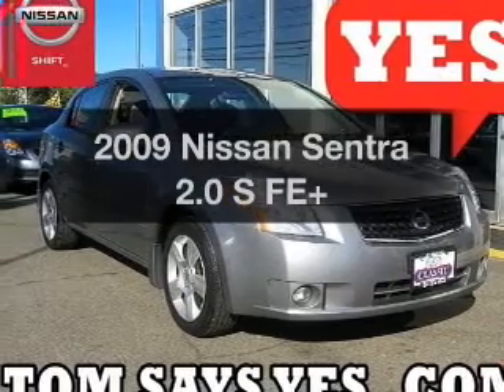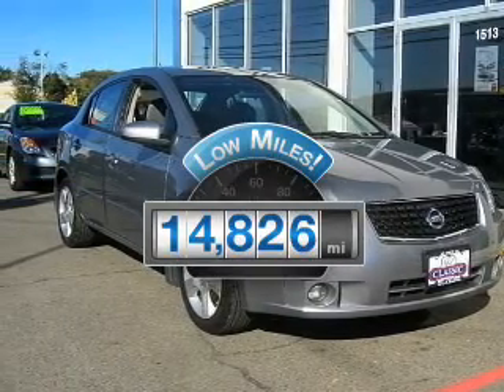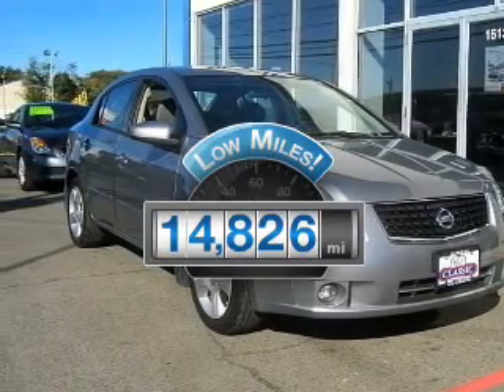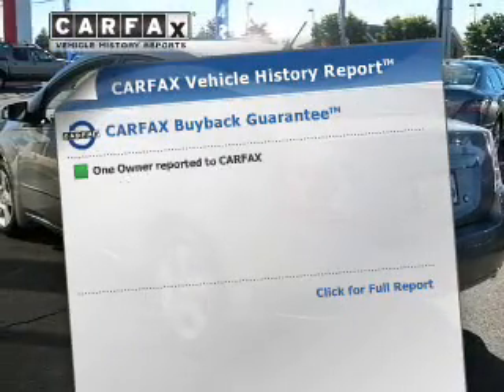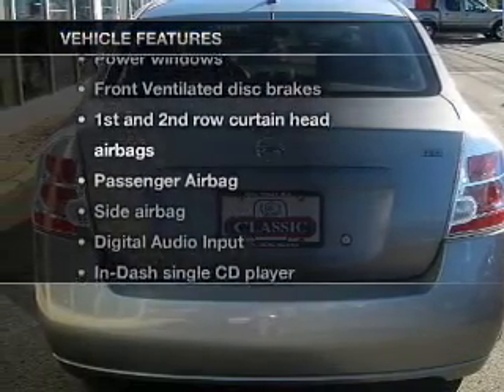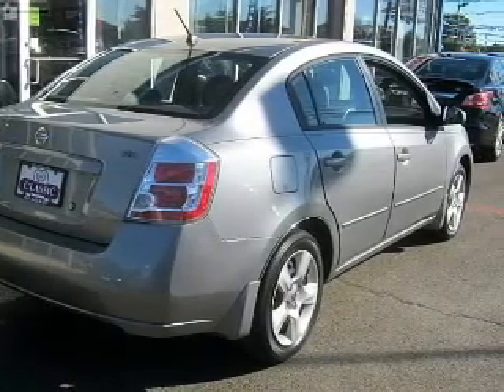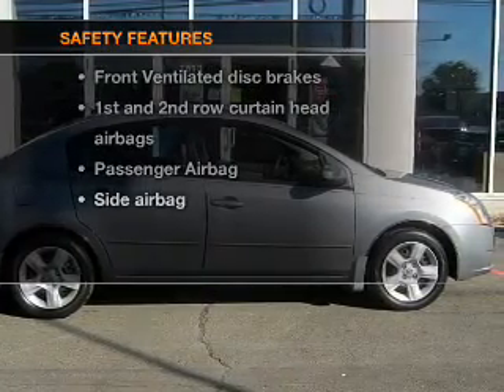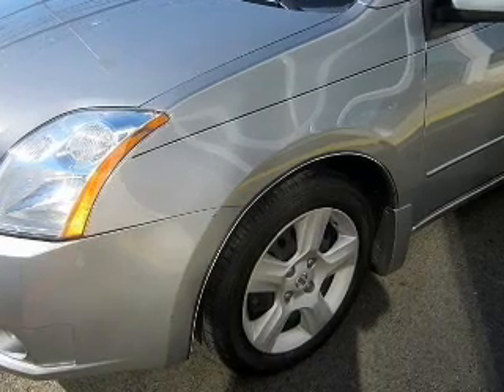2009 Nissan Sentra - Hainesport NJ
Year: 2009
Make: Nissan
Model: Sentra
Trim: 2.0 S FE+
Engine: 2.0 liter inline 4 cylinder 16 valve
Transmission: Automatic CVT
Color: Super Black
Mileage: 14826
Address:
1513 Rt. 38